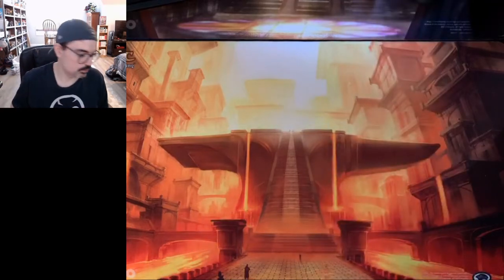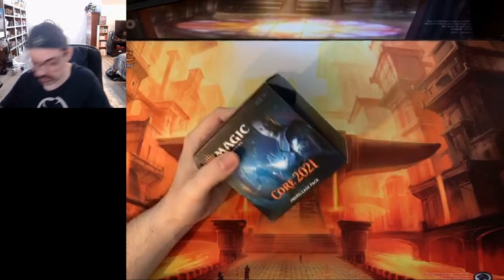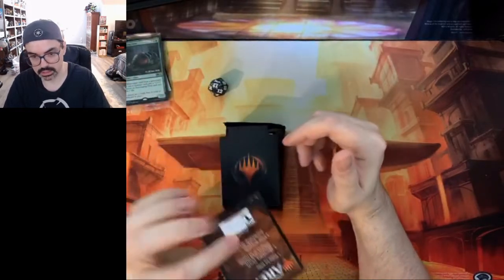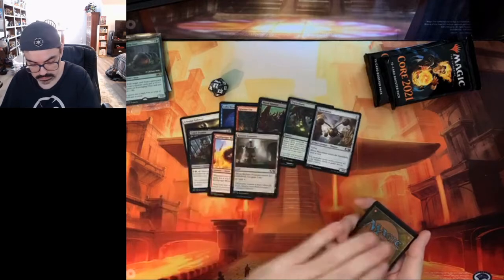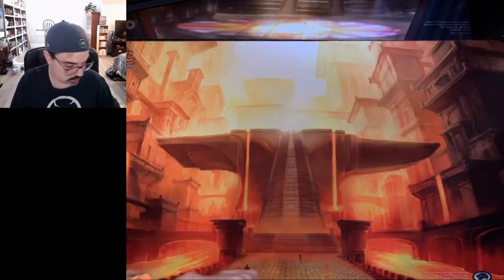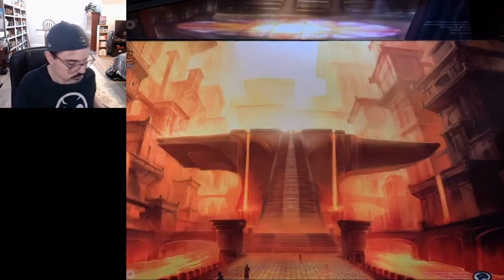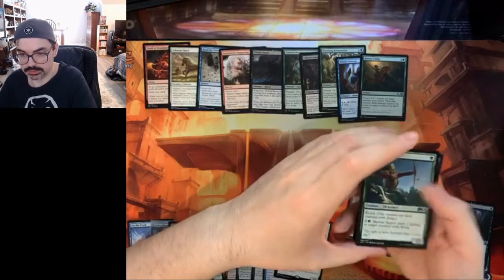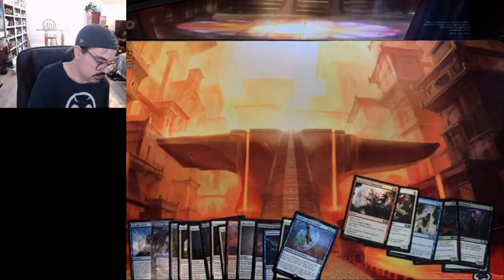M21 Prerelase Kit and Box Opening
Join me as I venture into a M21 prerelase kit and then open a full box of M21.